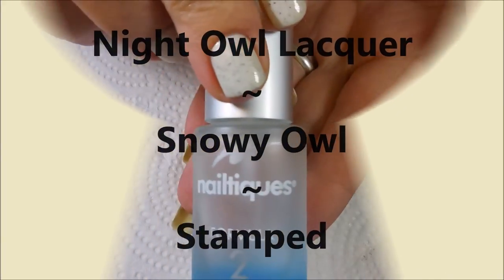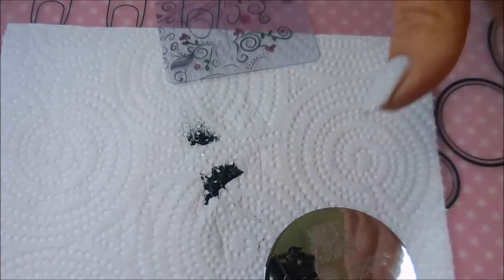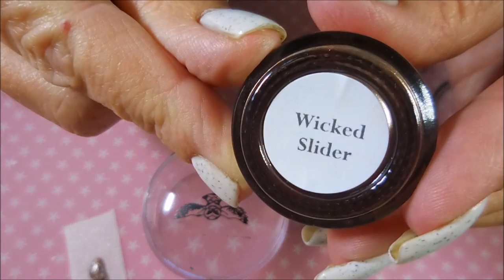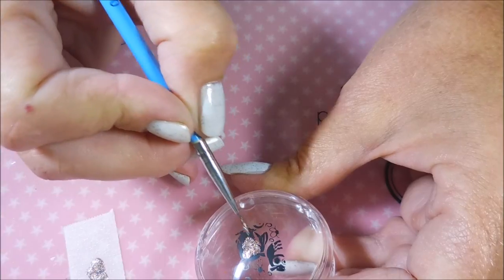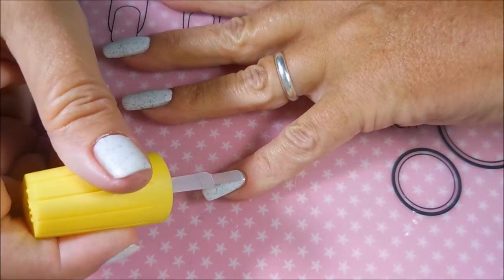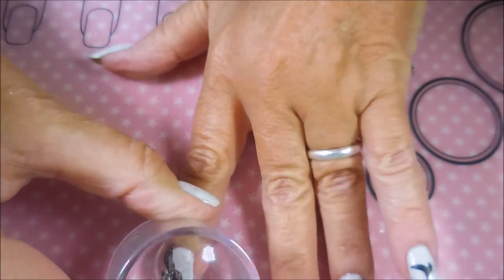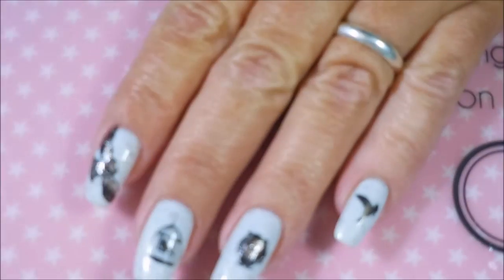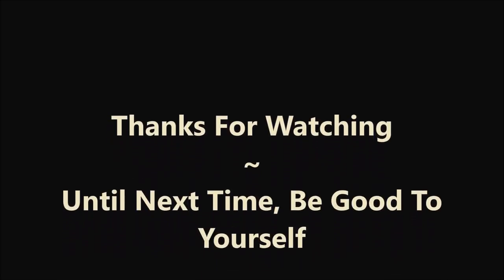Snowy Owl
Tina

Filmed with: Nikon Coolpix S6900
Tri-Pod: LimoStudio 17" Mini Tripod AGG301
Edited with: Windows Live Movie Maker